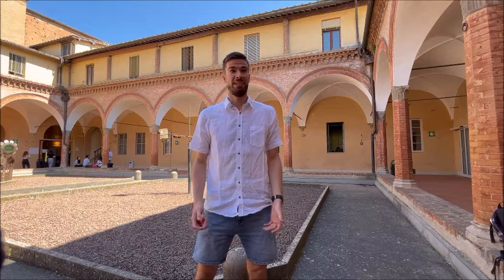Video FAQ: how to borrow a book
How to borrow a book and how to return it.  University of Siena